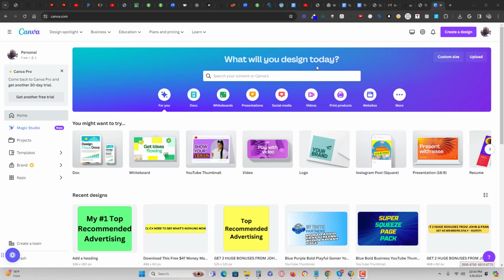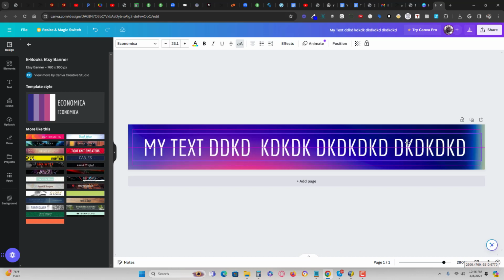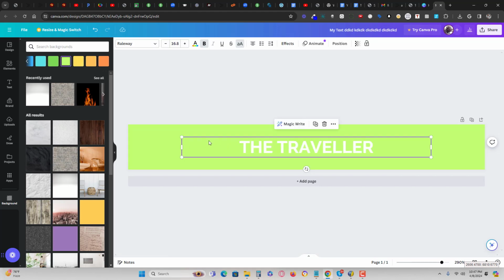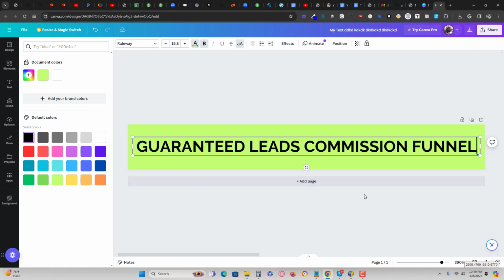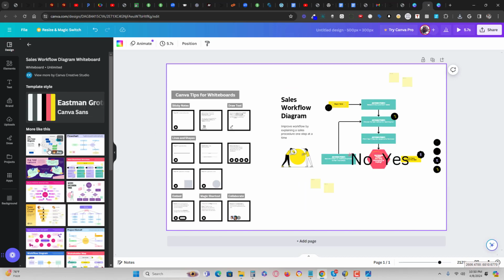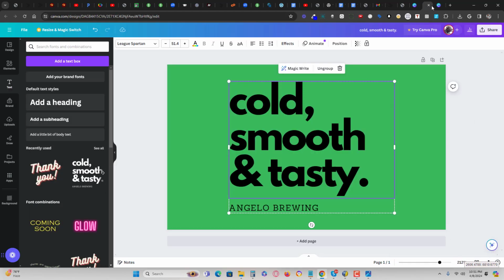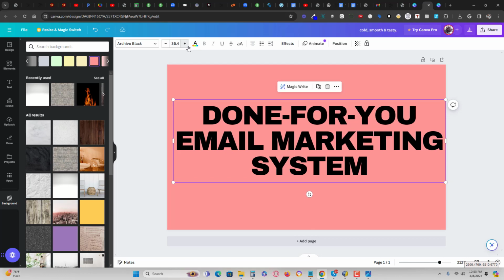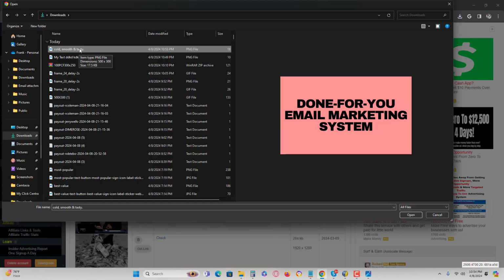Make Simple Banner Ads For Safelists, Mailers, Traffic Exchanges & Other Ad Sites